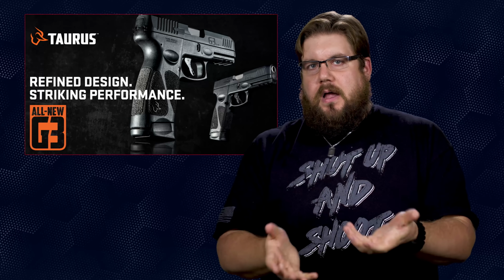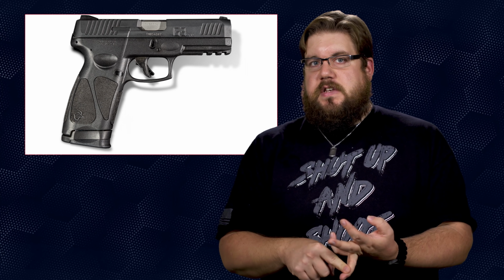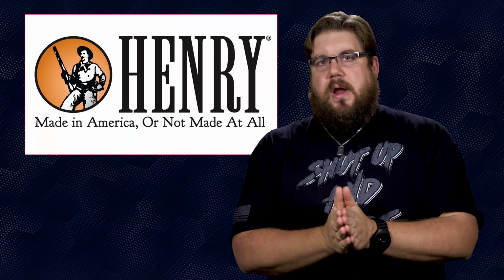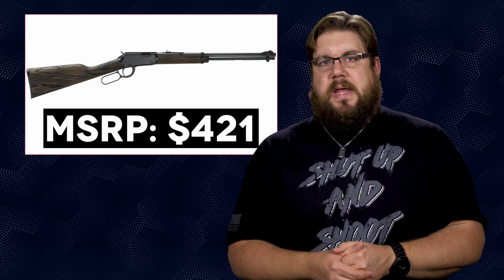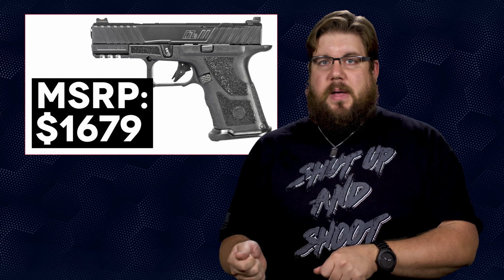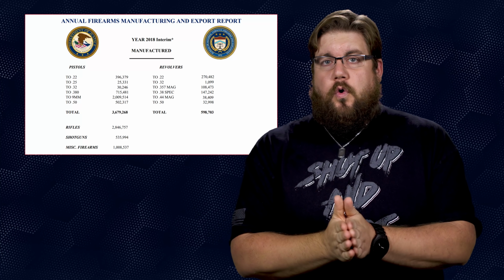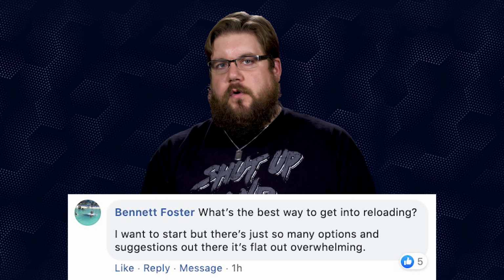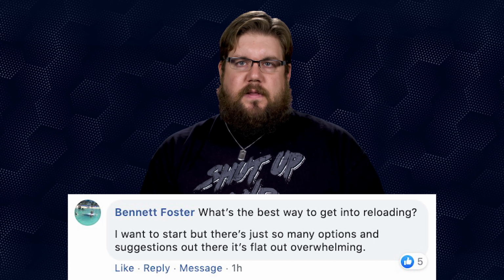Should We Trust Taurus G3’s? - TGC News!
This week on TGC News, Jon Patton is talking about Taurus going full size, Zev goes compact, Henry ensmoothenates the bore, and caliber data from the ATF.

Get one month FREE at Make Ready Arms with code "TGC30"

YOUTUBE-SAFE LINKS FOR THIS EPISODE:
● Taurus G3